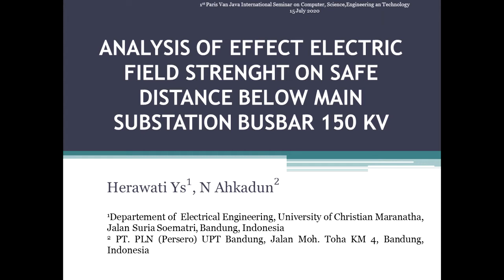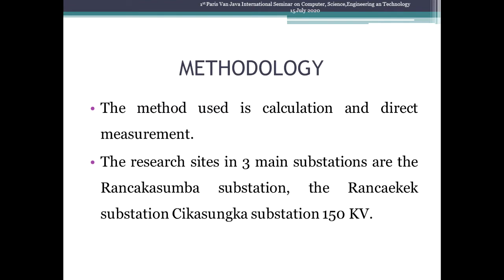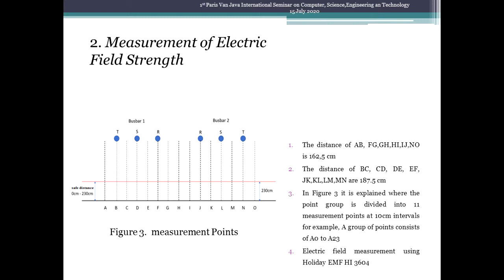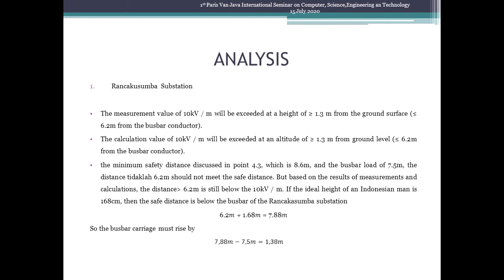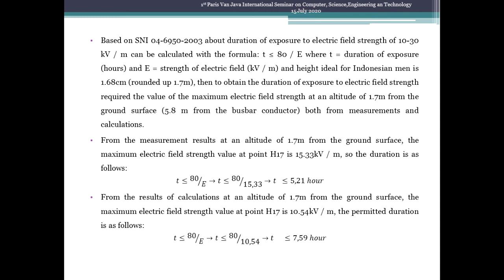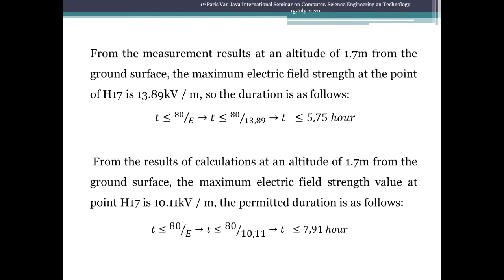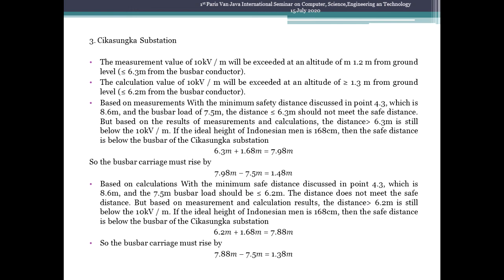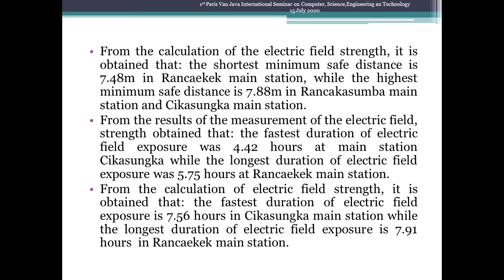1st PVJ IS on Computer, science, engineering and Technology - Herawati & N. Ahkadun (15 July 2020)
[ABS-147] Analysis Of Effect Electric Field Strenght On Safe Distance Below Main Substation Busbar 150 kV

1st Paris Van Java International Seminar on Computer, science, engineering and Technology -  (15 July 2020)